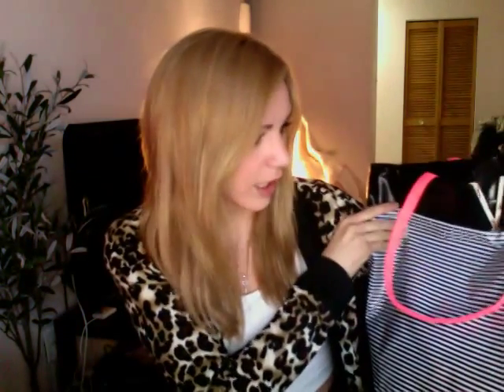Victoria Secret swimsuit haul!!!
Hey everyone! Ordered some swimsuits online and just wanted to share with you guys what I got :) Enjoy!!